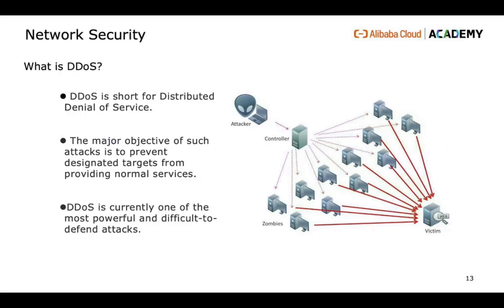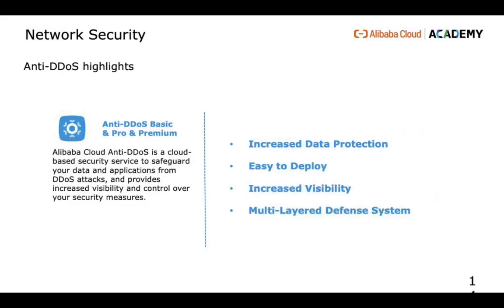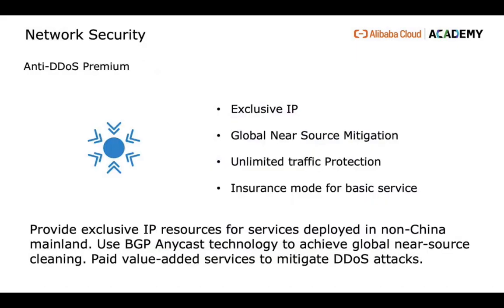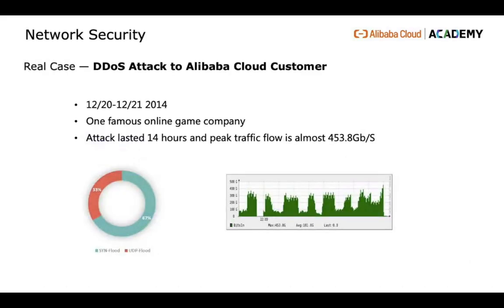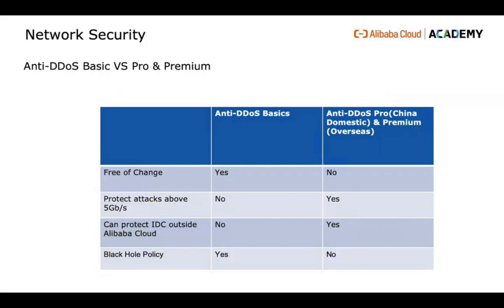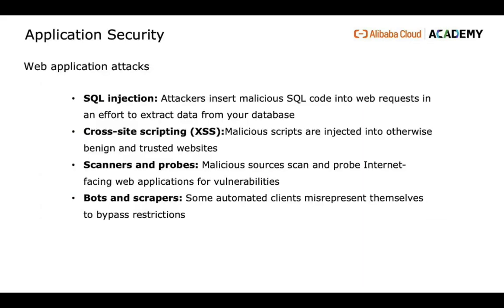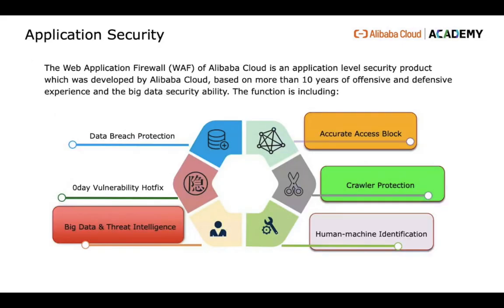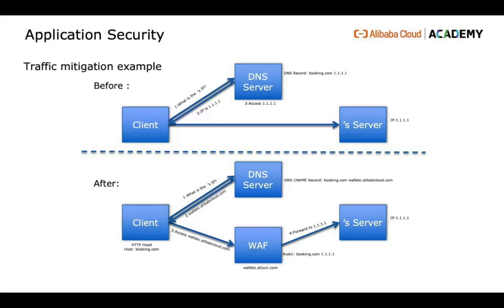Aliyun AlibabaCloud training - Network security and application security(WAF)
From alibyun AlibabaCloud ACP training capture - talkinga bout security features